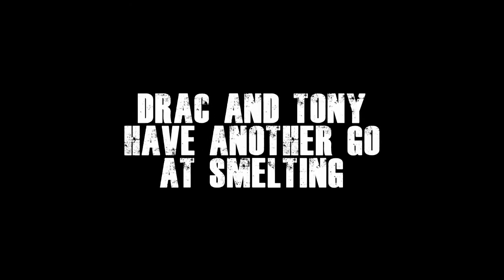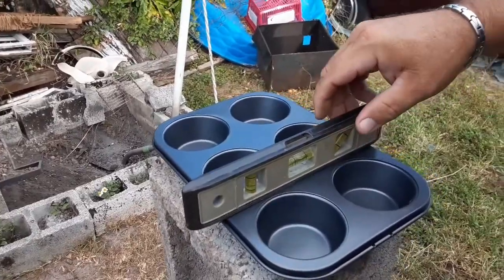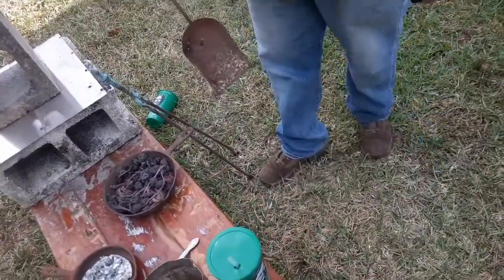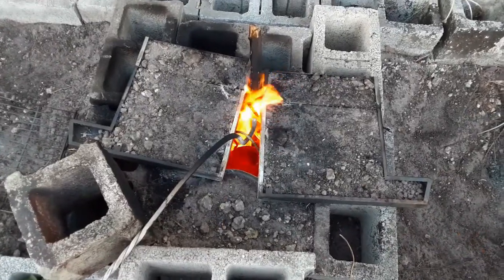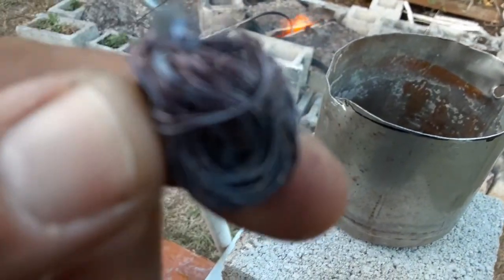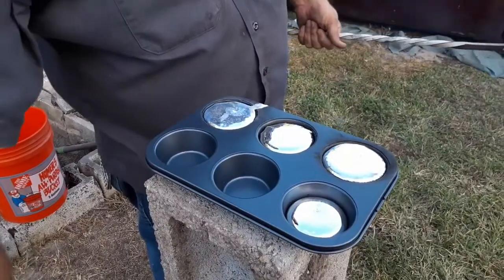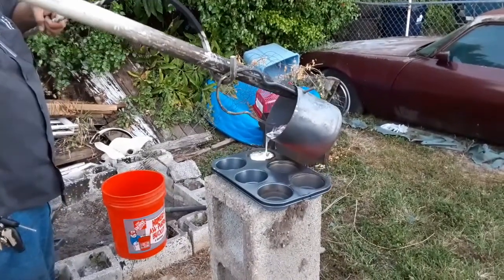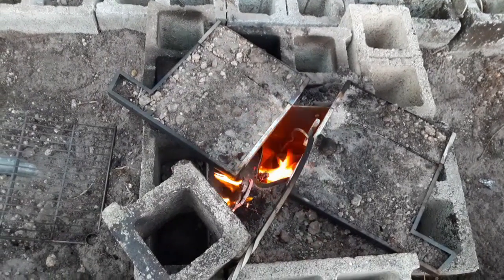Drac and Tony Have Another Go at Smelting - Real Life Minecraft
Real Life Minecraft